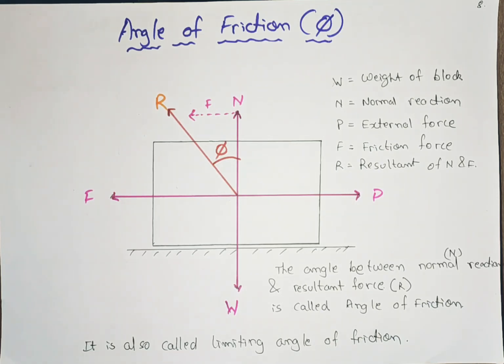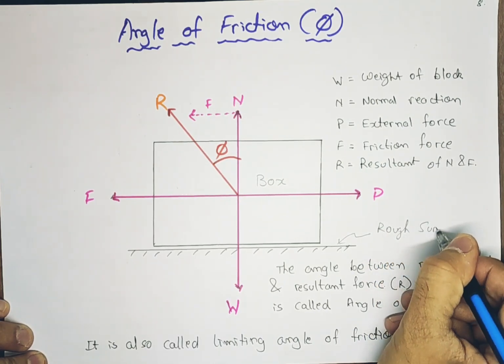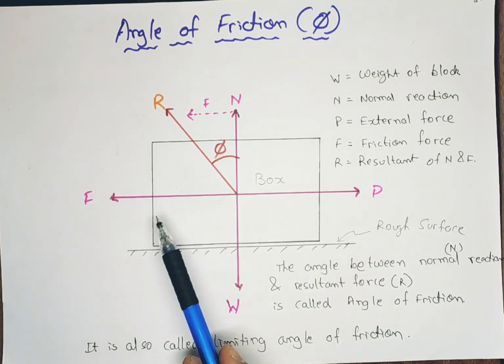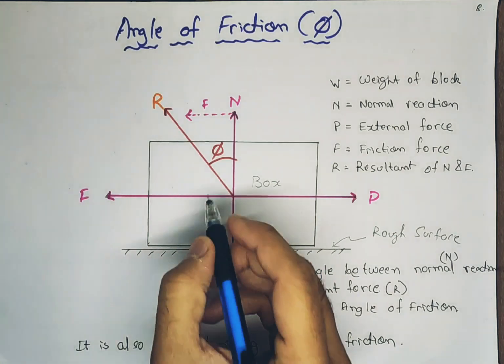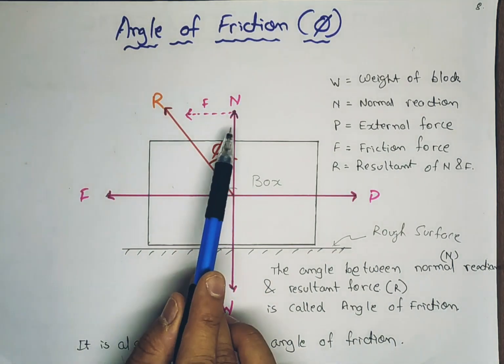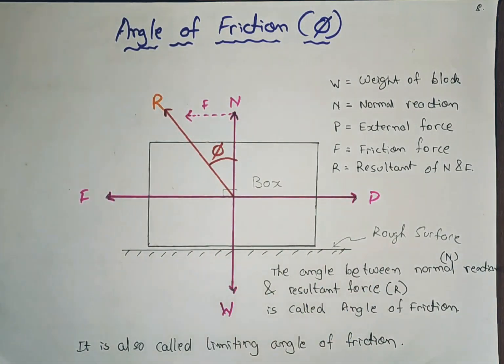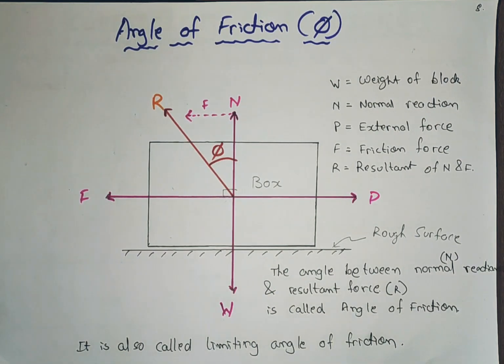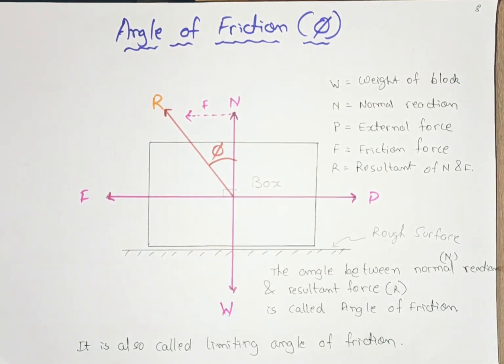What is Angle of Friction | Part 4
In this lecture, I have explained the angle of friction in detail with its use and figure. Components of the forces/weight acting are also explained here.

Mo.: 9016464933